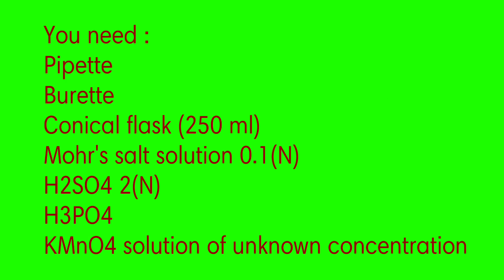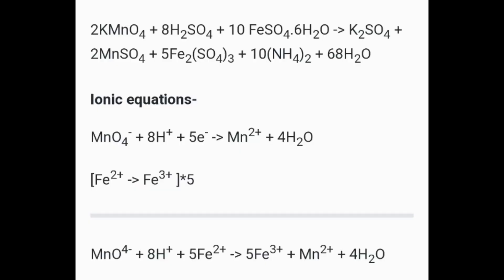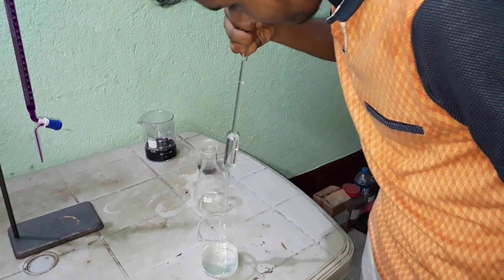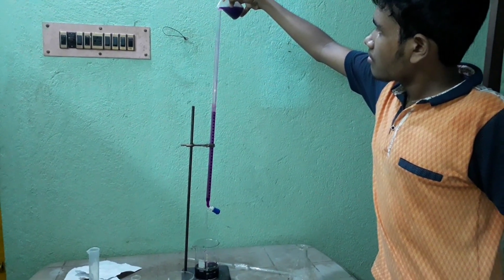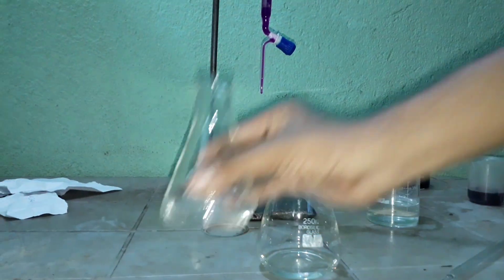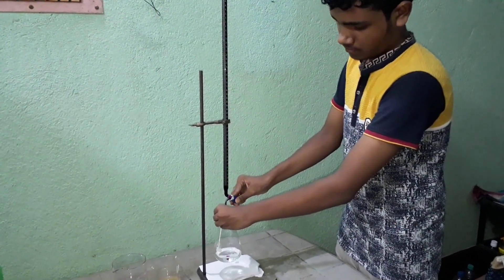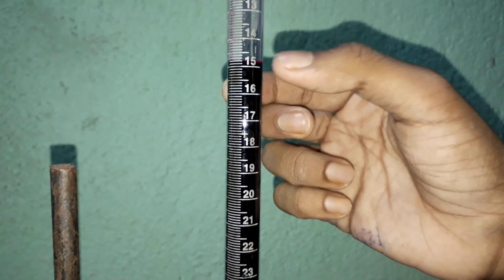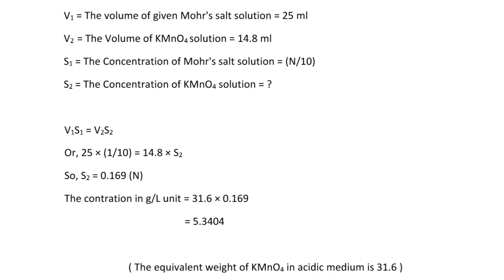chemistry The Redox titration | 0.1 (N) Mohr's salt and unknown KMnO4 | 12th grade